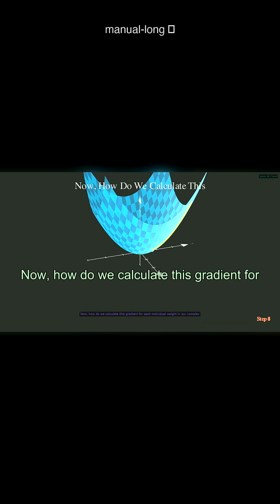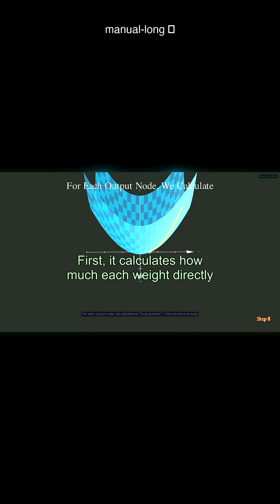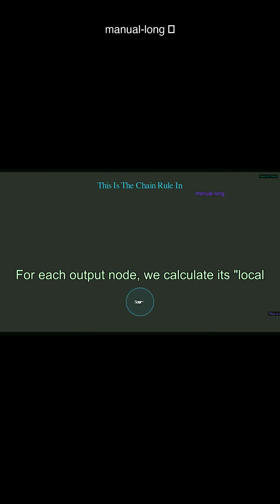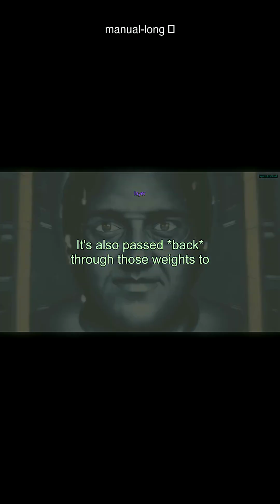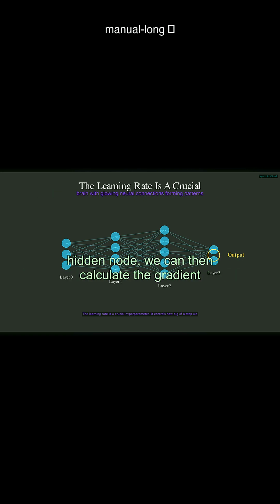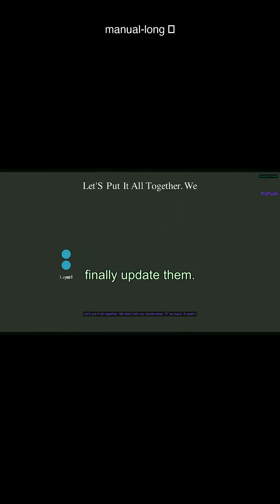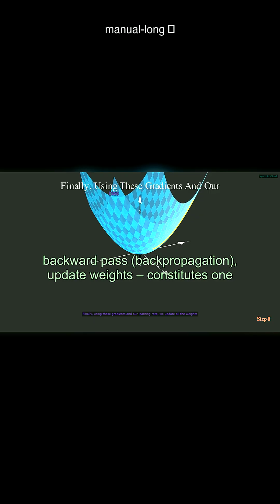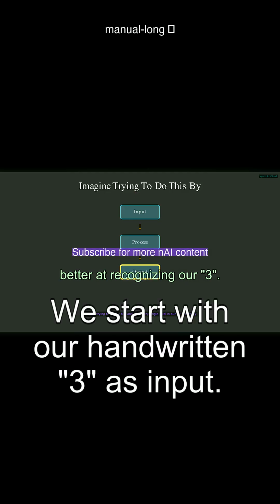manual-long 🔥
⏱️ Timeline:
0:00 - Introduction
0:00 - manual-long 🔥